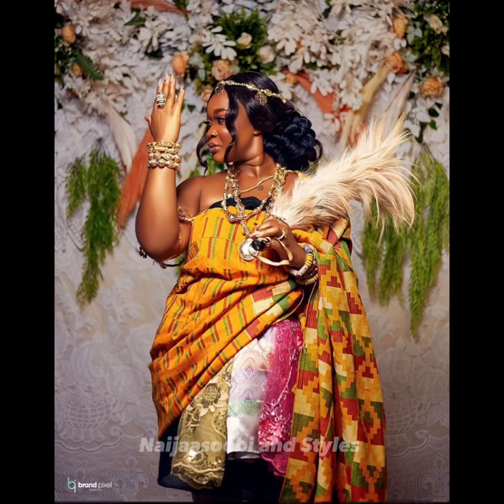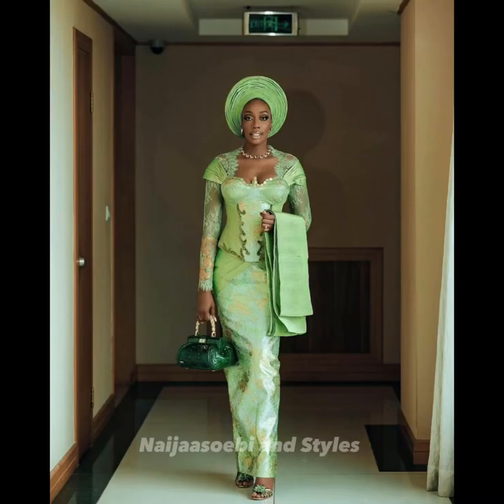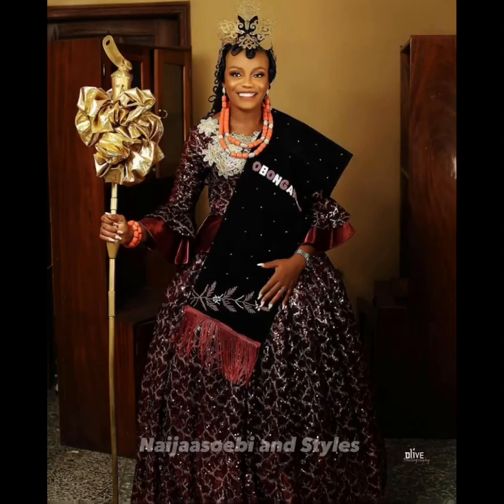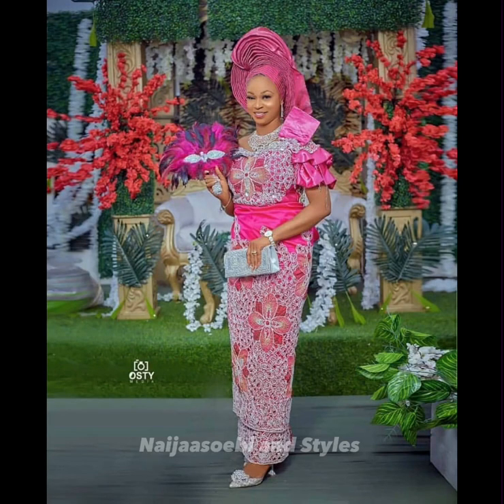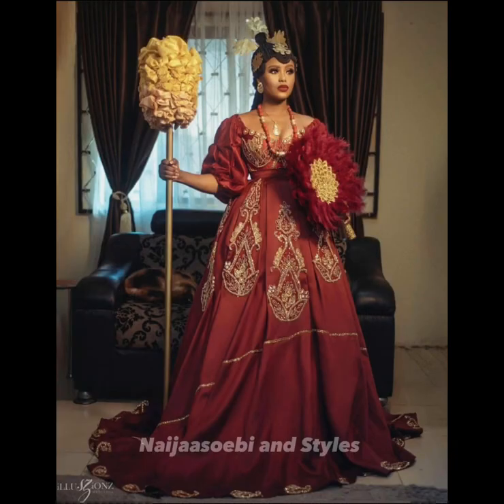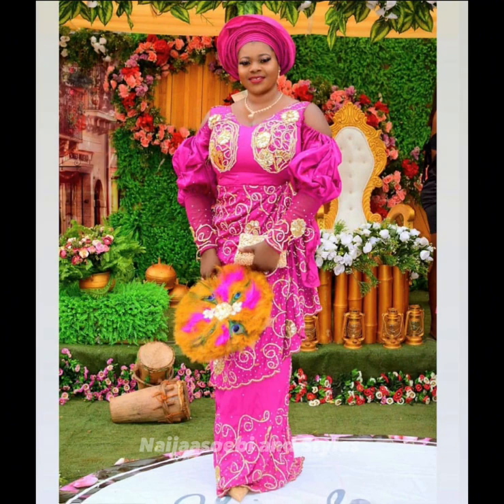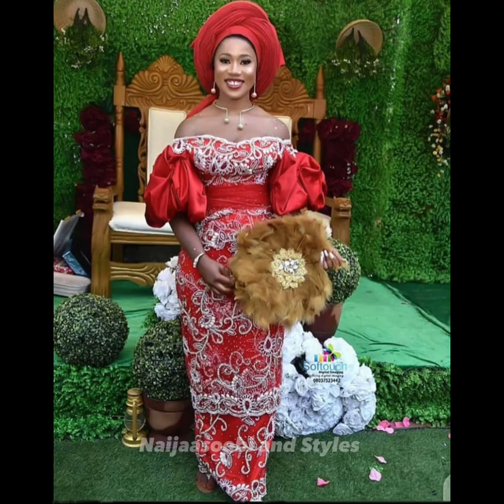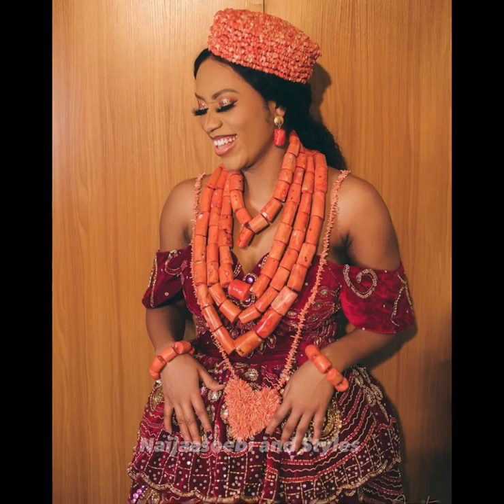2023Most Trending George,Velvet And Lace Styles/Best Traditional Wedding Styles For Women